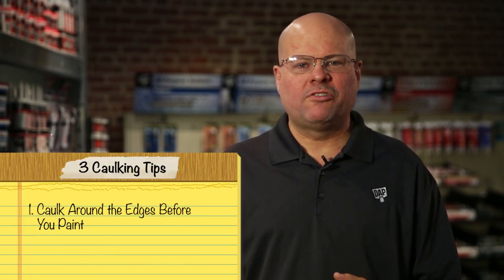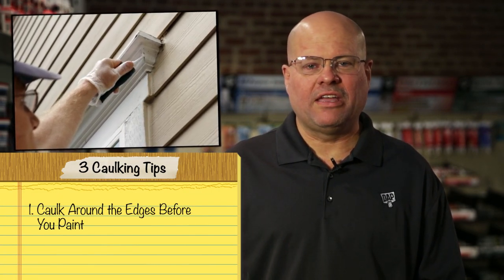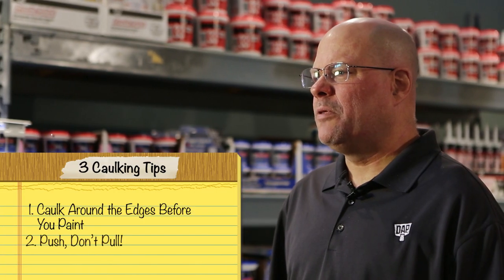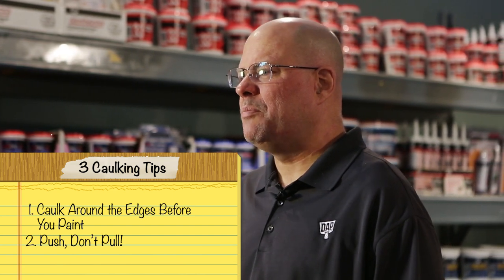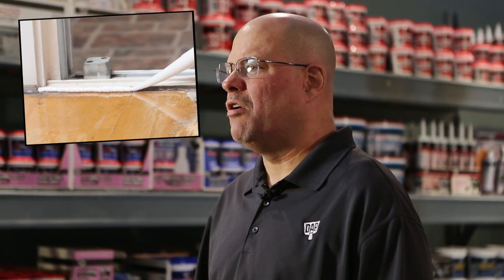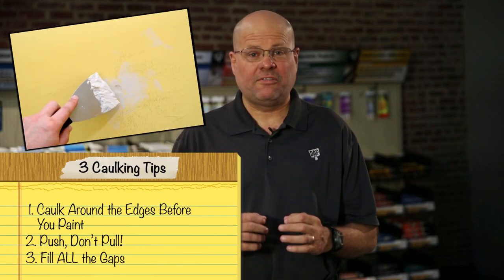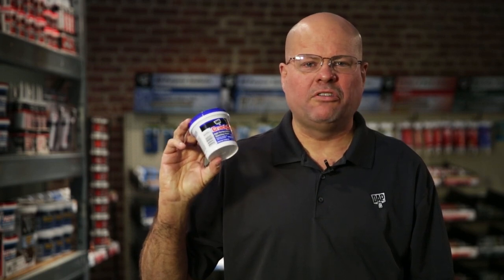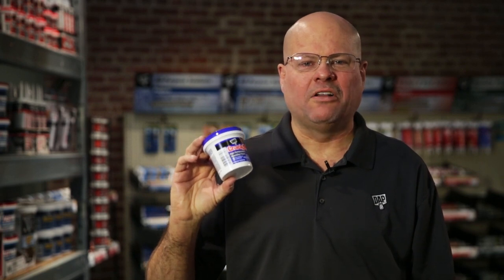3 Tips for Better Caulking and Sealing from DAP | How-To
Painting your walls can be a lot of work, but following these three tips can help save you from making time-intensive mistakes.  Steve Padgett has some useful tips to make a successful paint job.

Before painting, look for all your edges and anything connected to the wall.  This is the best time to apply caulk and sealant to make sure everything fits well together. Inspect windowsills, frames, molding, trim, and chair rails.  You don't want to paint over a crack and only rely on the paint to make that seal.

To get a more consistent flow from your caulk gun, start at your near side and push the gun away from you.  If you put consistent pressure on the trigger, you wont have gaps or slumping with your sealant.

Lastly, make sure to patch up any wall holes before you paint, including large nail holes.  But, instead of using a sealant, use a spackling paste or wood filler, such as DAP Crackshot or DAP Plastic Wood.  Sealants dry to a rubbery texture, which is difficult to sand down.